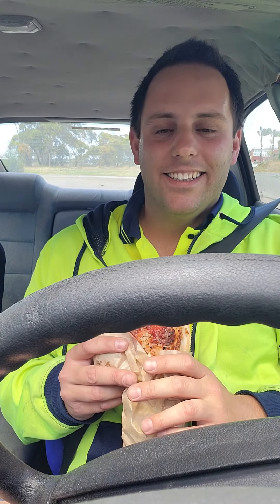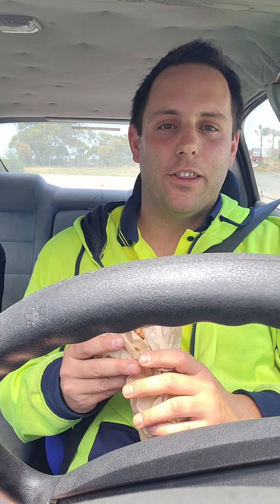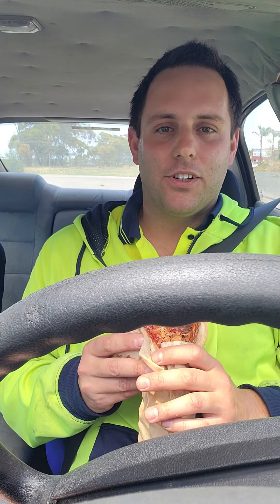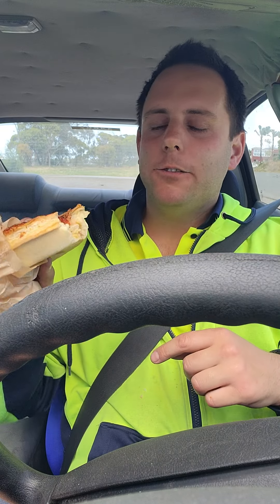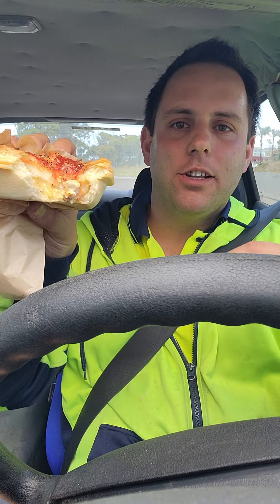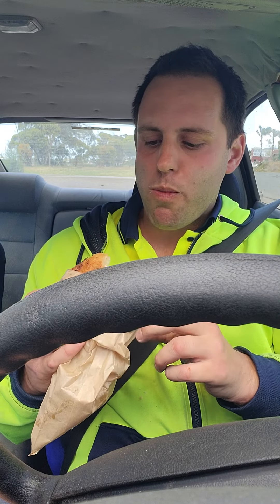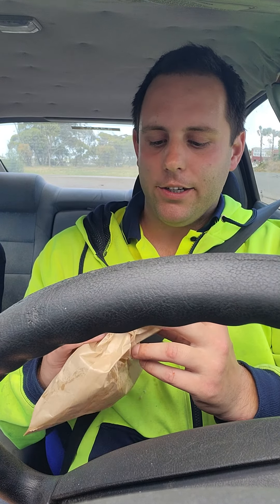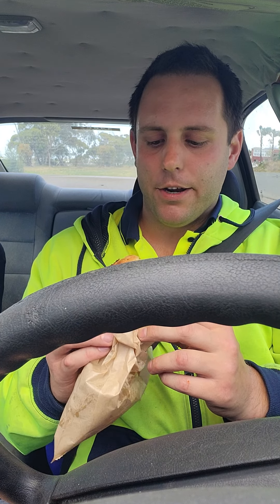Pie Daddy - Pie 2 Cajun Chicken Down South Bakery